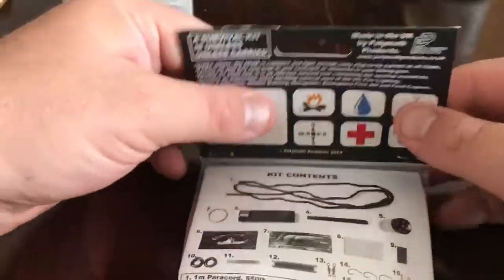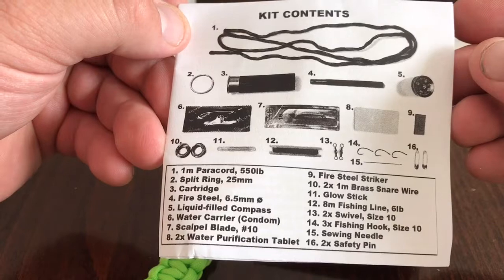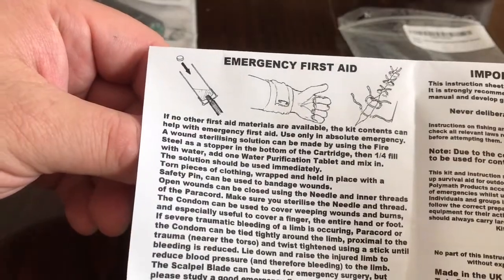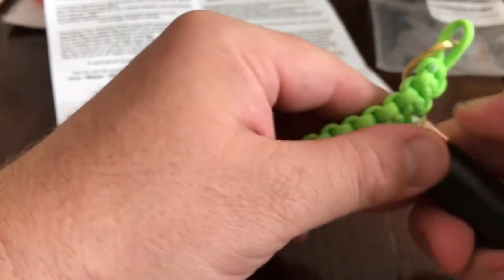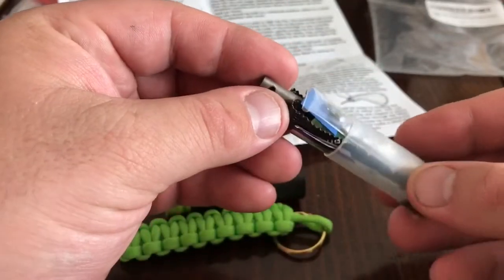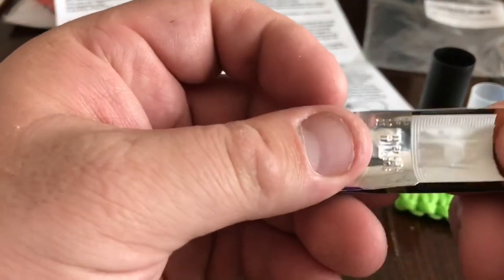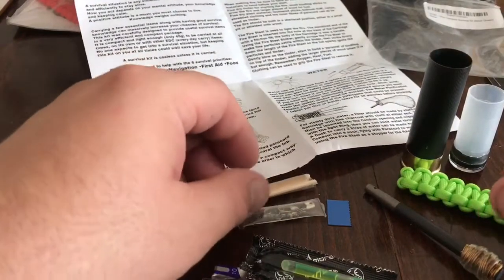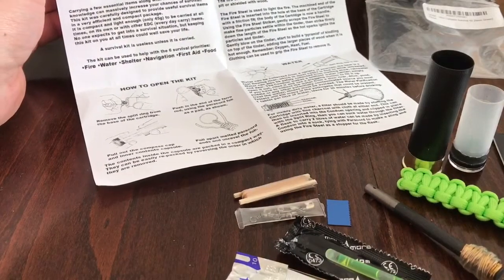GIVEAWAY GIVEAWAY GIVEAWAY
I will draw towards the end of the month!.